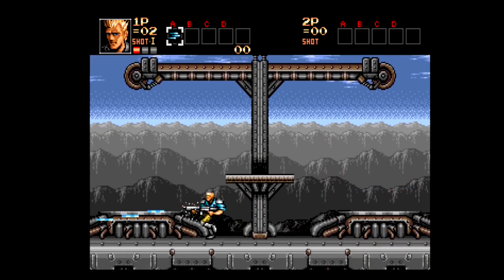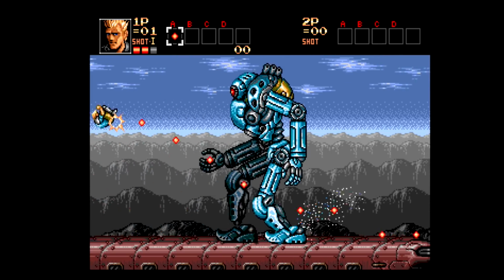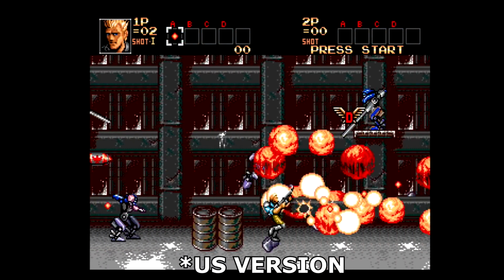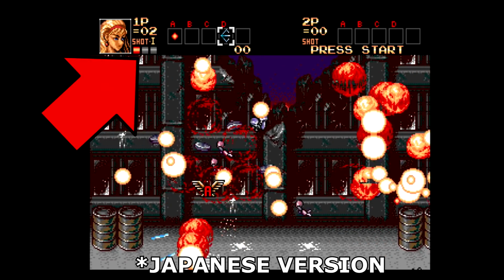Contra Hard Corps - Sega Genesis Review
It was the only Sega exclusive Contra ever made(at the time). But boy what a game it was.

Opening 3D Logo By:
Jan Neves

Opening 2D Animation By:
Kevin Bhall

Episode Notes:

1. Captured on the Mega SG.

2. Music segment from real hardware.

3. I used gameplay from all 3 versions of this video. I far more enjoy the Japanese release these days because it's a bit easier.

4. Once you know the layout of the choices and where they lead, you can actually beat this game fairly quickly. An experienced play through is usually no longer than 30-40 minutes.

5. There is a secret ending in here you can find. It leads to you fighting some rather comical bosses and a silly credits sequence.

6. The Japanese version also has cheats for extra men and a stage select.

7. Head over to romhacking.net for some cool hacks for this game.

8. This was the last of the console Contra's I truly enjoyed.